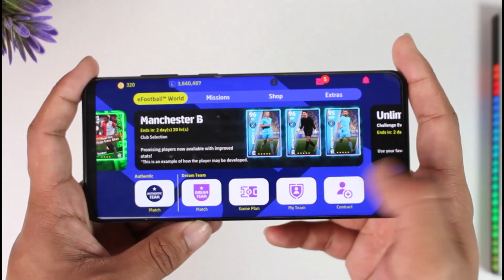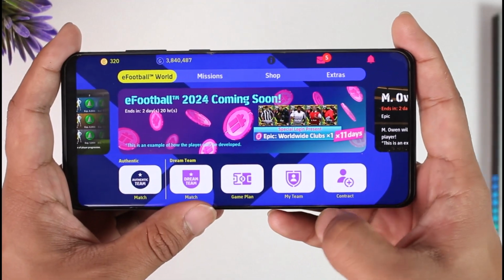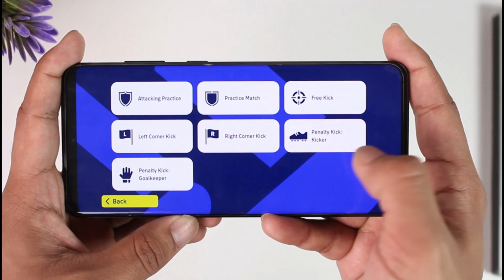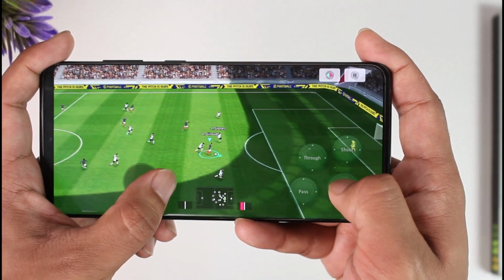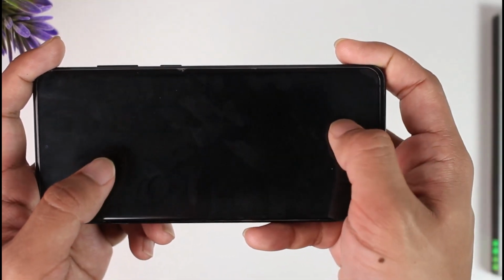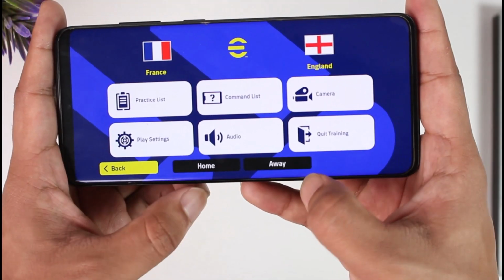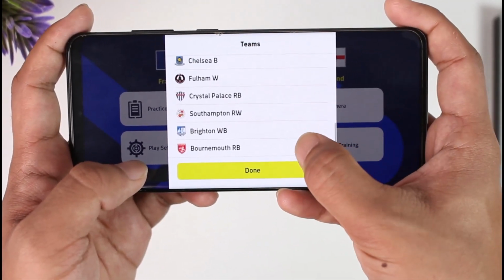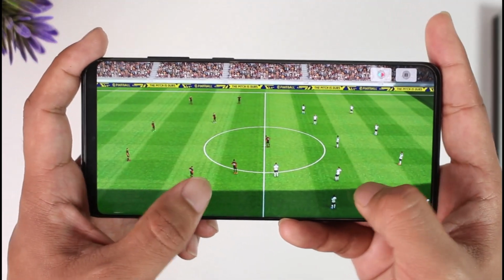How to Play With All Teams in eFootball !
In this tutorial video, I am simply going to show you how you can play with all teams in eFootball.

~Chapters:
0:00 Introduction
0:10 General Info
0:25 Play With All Teams
1:28 Conclusion